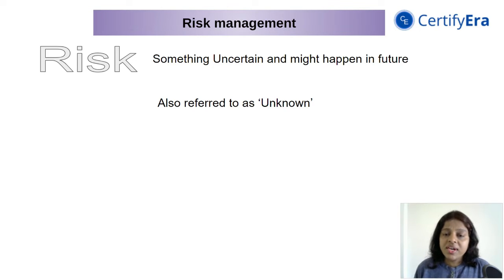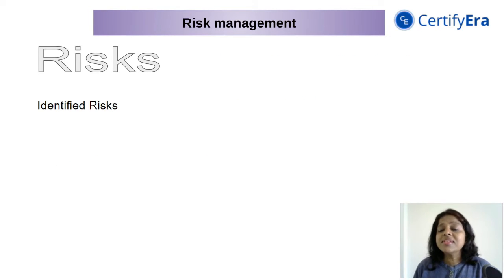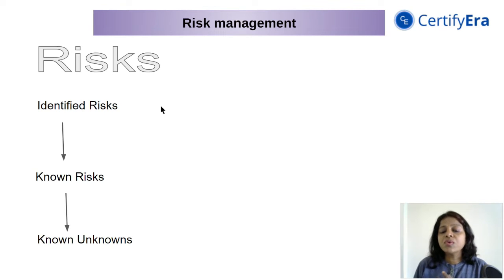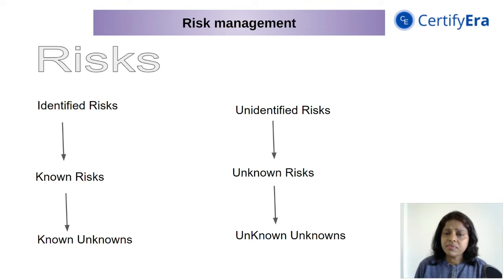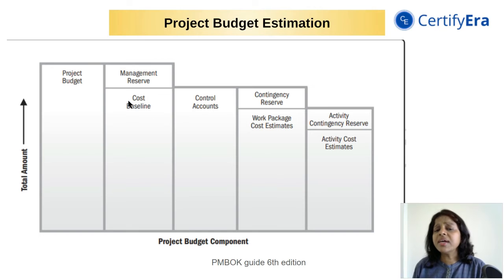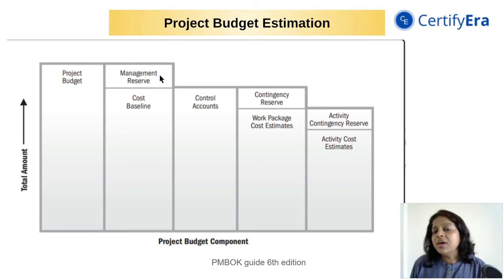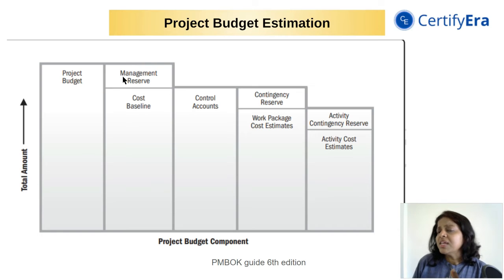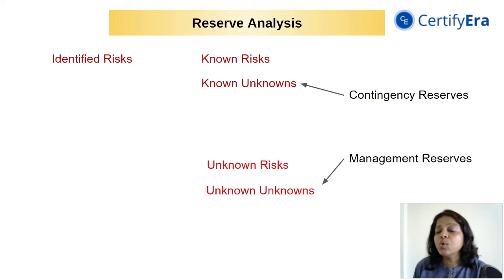Reserve Analysis Contingency Reserve and Management Reserve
🎇Most of the project leaders, project managers, PMP Aspirants are confused about what are Known Unknowns and Unknown Unknowns. They get confused by just hearing these terms. In this video, you will be able to understand clearly these terms and how these are important to be managed from risk management perspective. Understand what are Known Unknowns and Unknown Unknowns and learn Reserve Analysis to plan Contingency Reserves and Management Reserves to effectively manage the risks in the project life cycle.